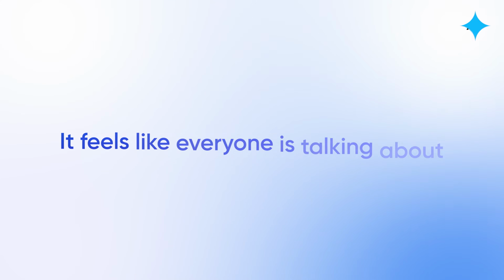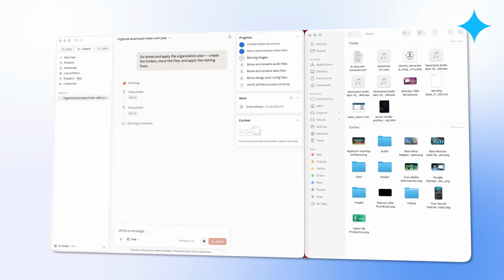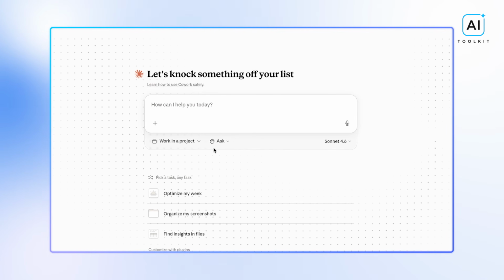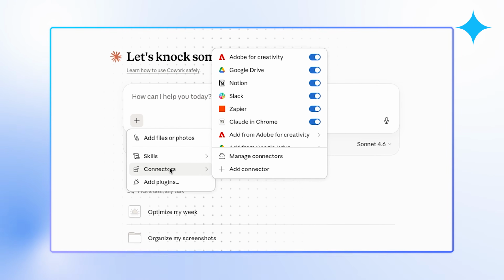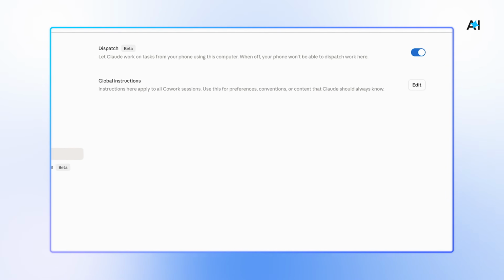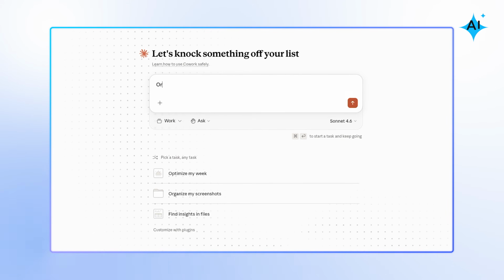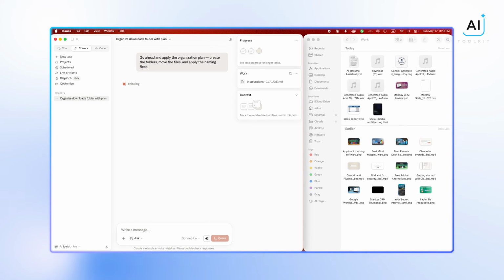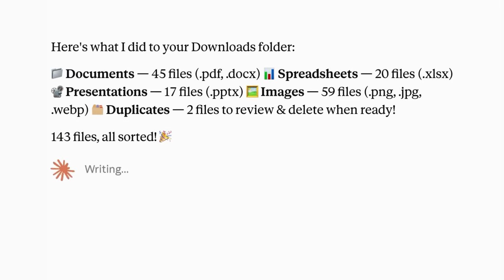How to Use Claude Cowork - Beginners Guide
Want to start using Claude Cowork but don't know where to begin? In this beginner-friendly tutorial, I'll walk you through everything you need to know to get started with Claude Cowork, including setup, key features, and how to use it effectively for your daily work.
Whether you're a creator, entrepreneur, marketer, developer, or business owner, this guide will help you understand how Claude Cowork can improve productivity and streamline your workflow.